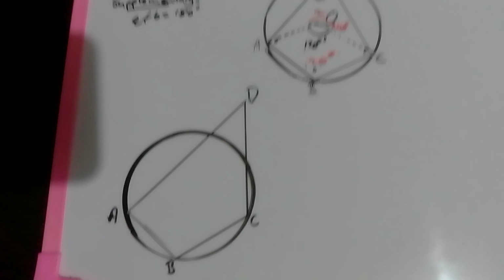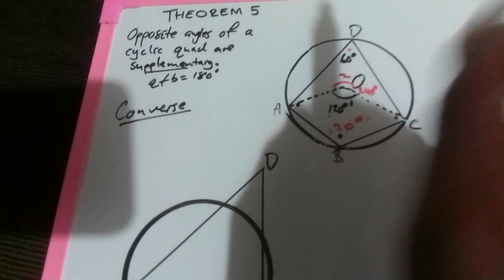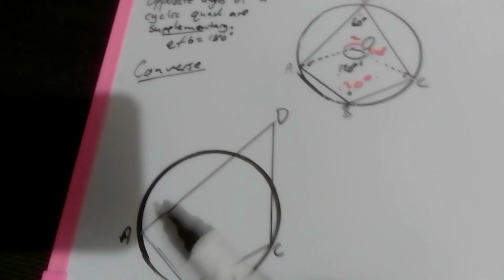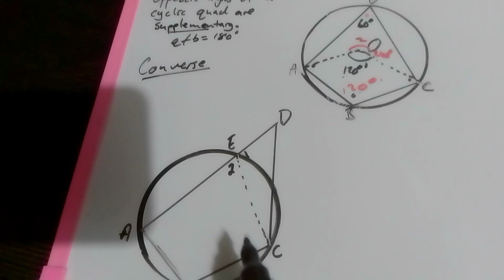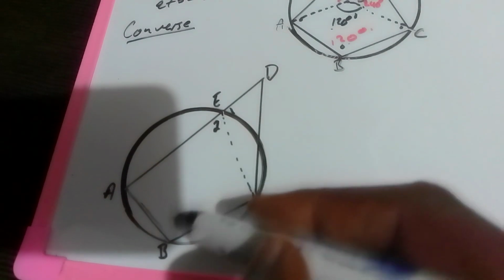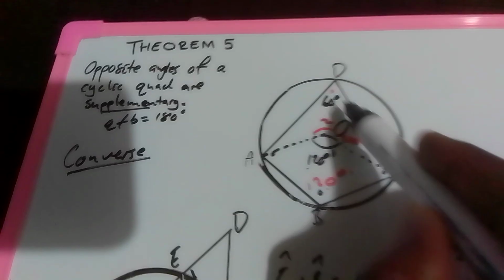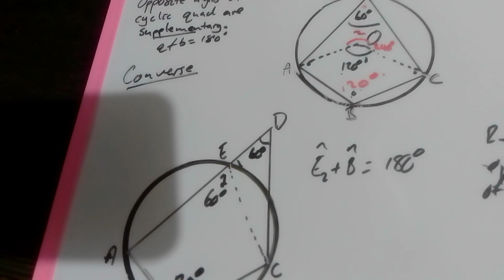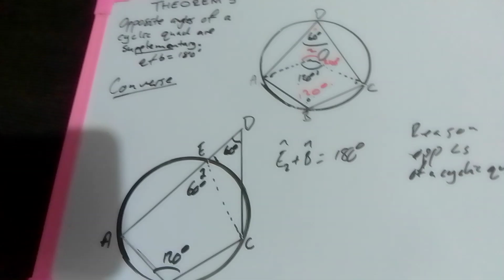Grade 11 Circle Geometry: Converse to Theorem 5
In this short video Coach Mashabela explains the converse to Theorem 5 and shows the proof.